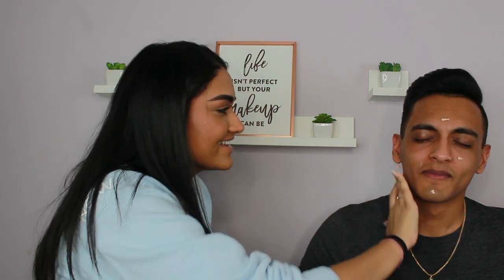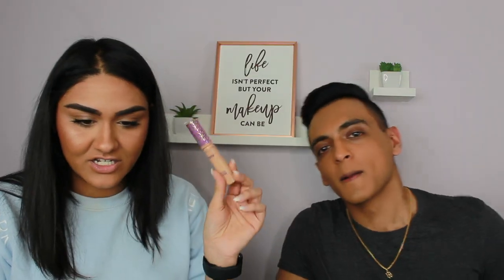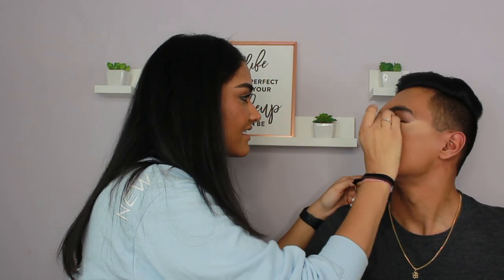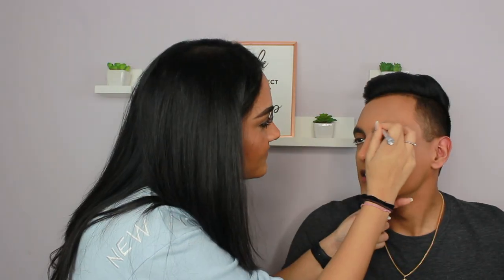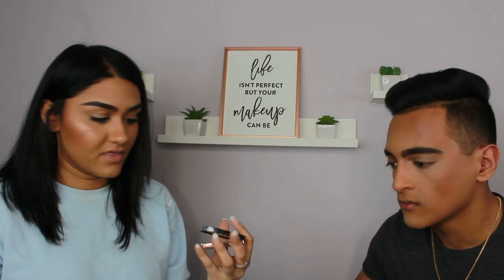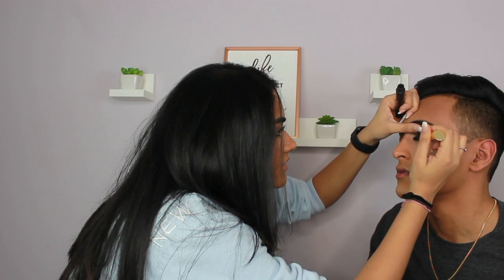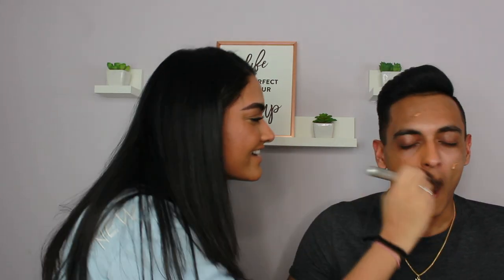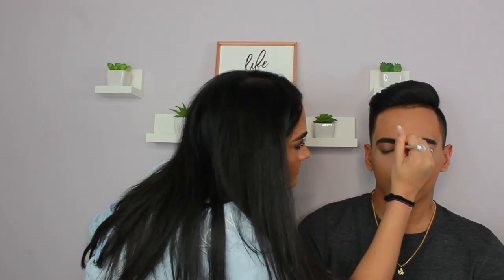TRANFORMING MY COUSIN INTO ME | Mal Shah ft. Manav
MORE BELOW

I used the same products from my everyday makeup tutorial make sure to go check it out
~I try to post once a week
SHOW MANAV SOME LOVE:
Manav's Insta: @mshah3000